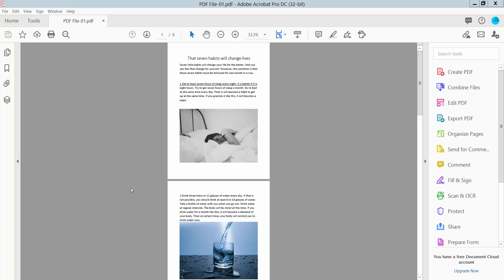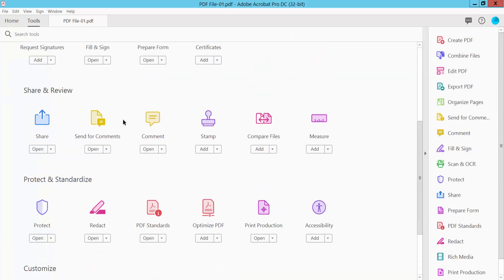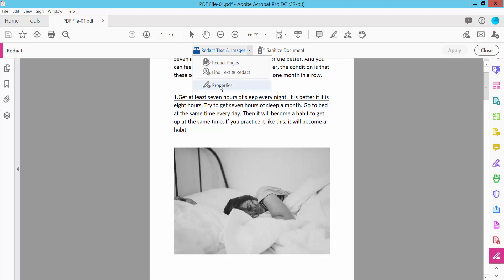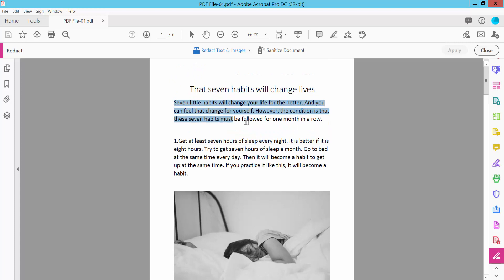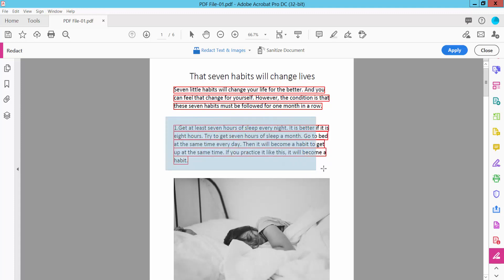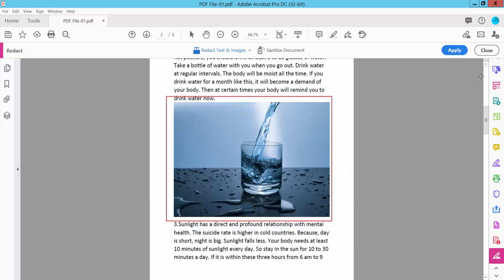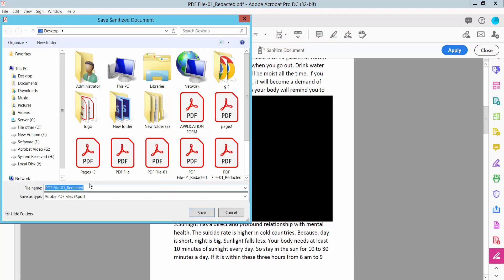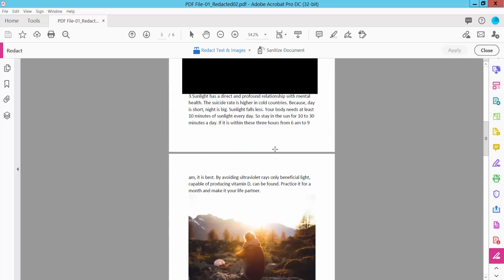How to black out a pdf file in Adobe Acrobat Pro DC 2022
Hello everyone, Today I will show you, How to black out a pdf file in Adobe Acrobat Pro DC 2022.